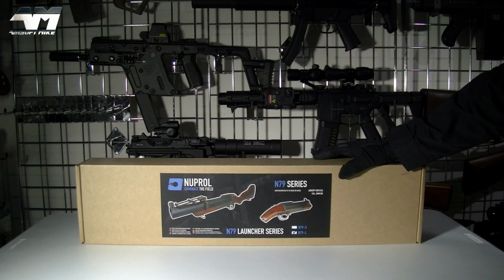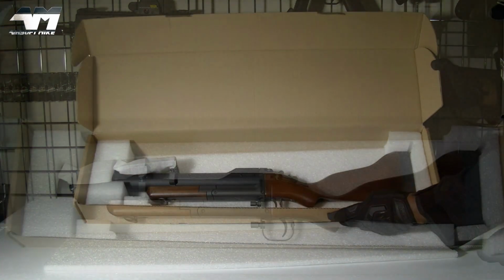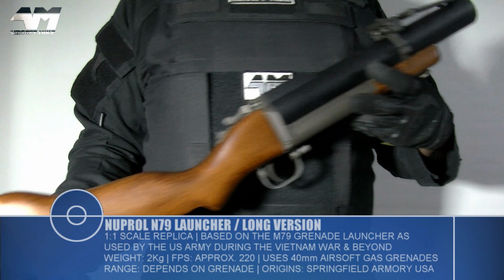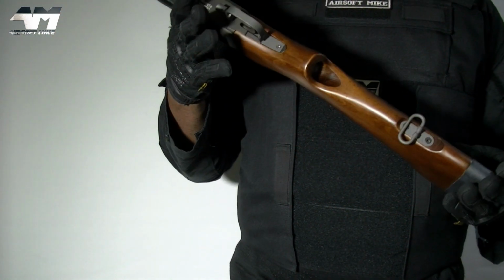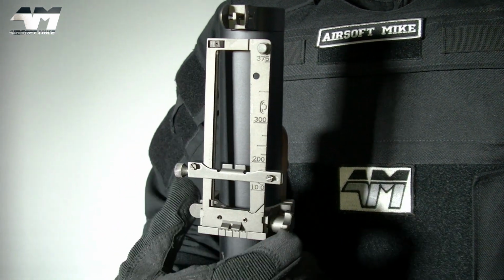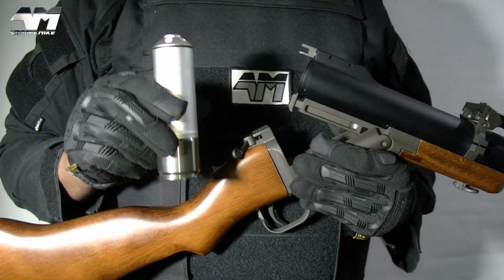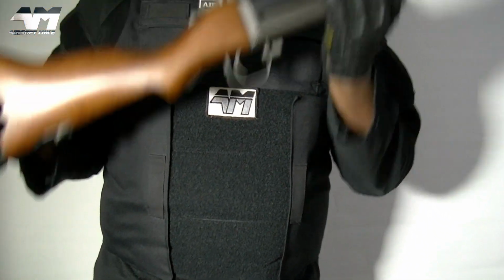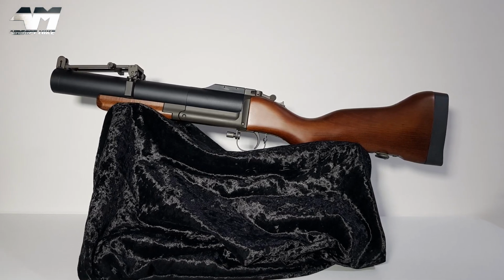NUPROL N79 LAUNCHER / Nuprol Airsoft M79 Grenade Launcher / Airsoft Unboxing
My latest purchase is this very epic looking Nuprol N79 Launcher, based on the original Springfield M79 Launcher. Also known as the Thumper, Blooper, BIg Ed and many more nicknames!

NOTE: This Nuprol version is new on the market so not widely available yet!

AVERAGE PRICE: £269 Long Version (Nuprol N79 AKA M79) Mainly sold in the UK/Europe.
AVERAGE PRICE: $280 Long Version (King Arms M79) Sold in the USA & Worldwide.

RETAILERS THAT LIST THE NUPROL VERSION
Patrolbase.co.uk
Wolfarmouries.co.uk
BBguns4less.co.uk

RETAILERS THAT LIST THE KING ARMS VERSION
Evike.com
Redwolfairsoft.com
Zerooneairsoft.com
Wolfarmouries.co.uk
Wgcshop.com